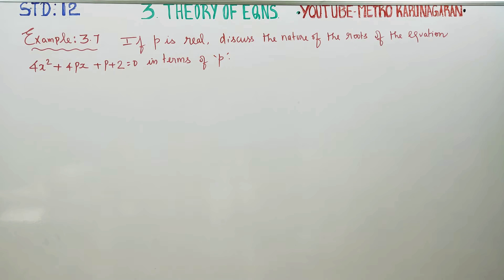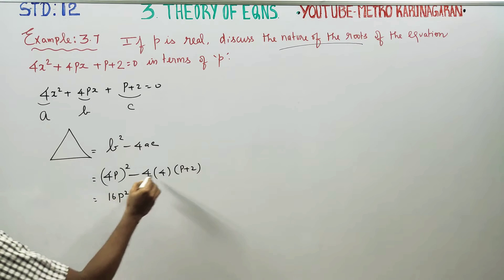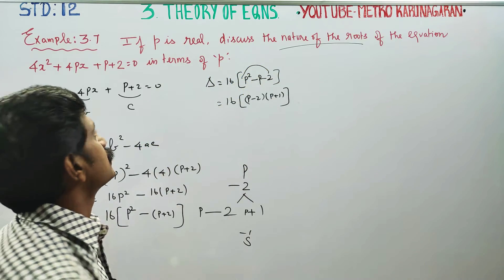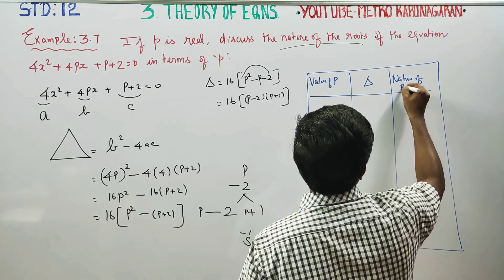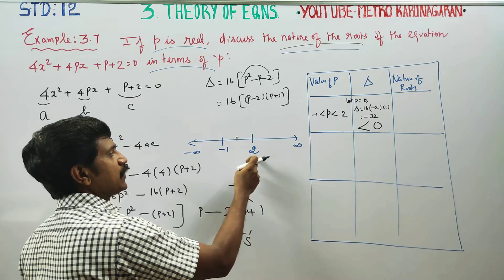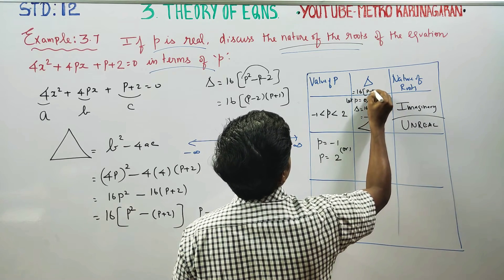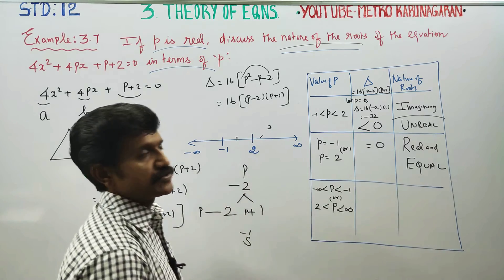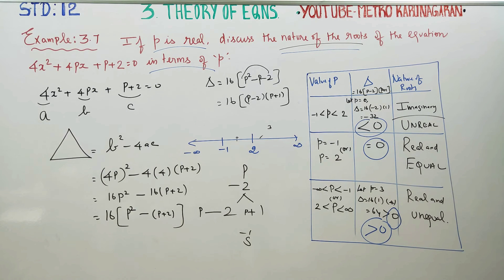12th Std Maths Example 3.7 If p is real, discuss the nature of the roots of Equation 4x^2+4px+p+2=0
12th Std MATHEMATICS TAMILNADU STATEBOARD SYLLABUS

EXAMPLES